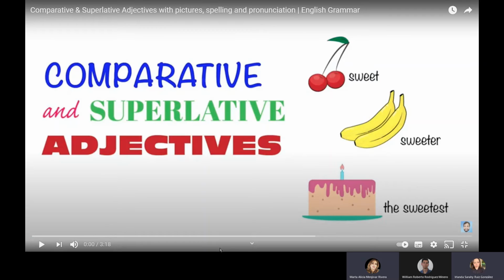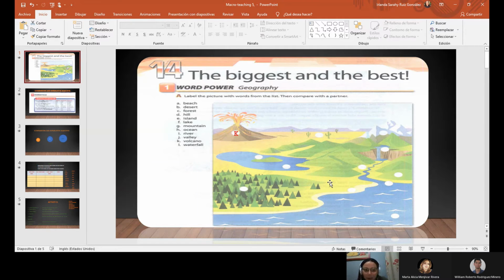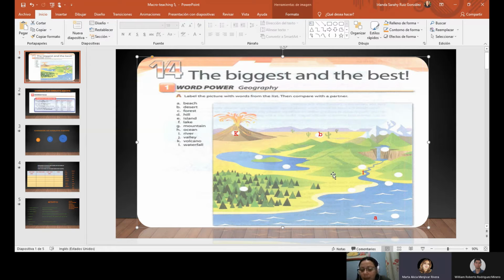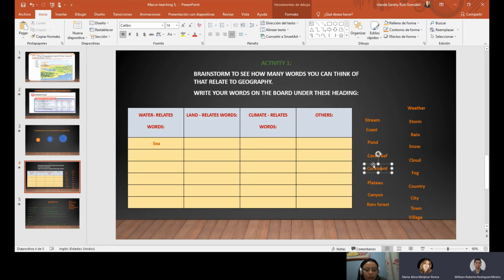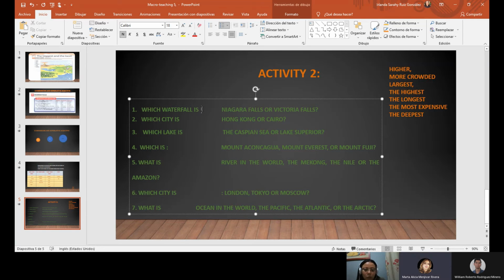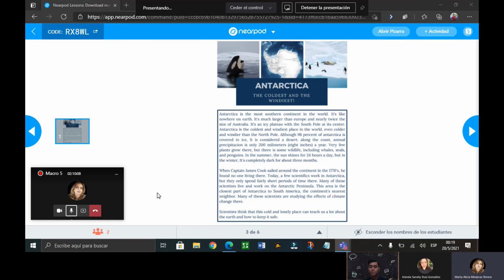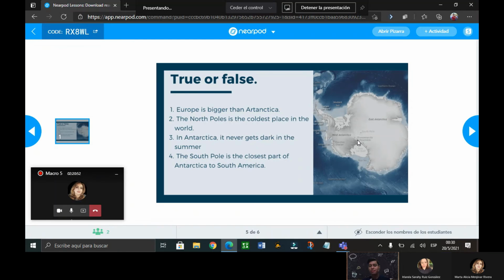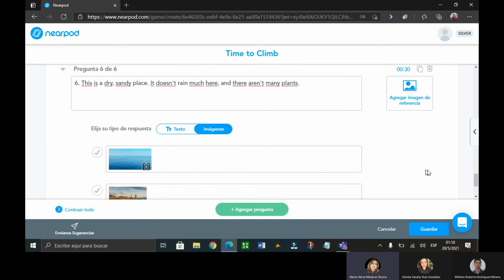Macroteaching 5 UES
Macroteaching 4, grammar and vocabulary.